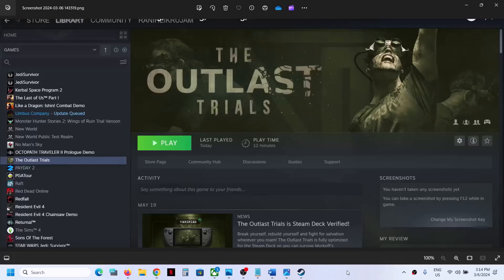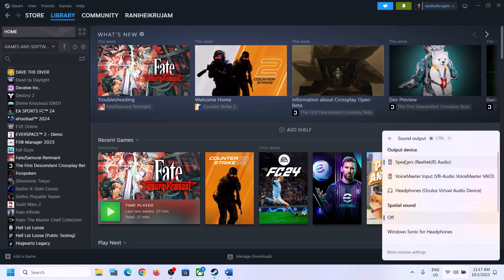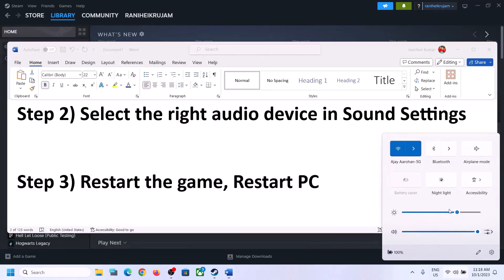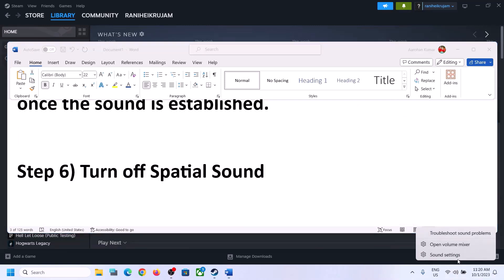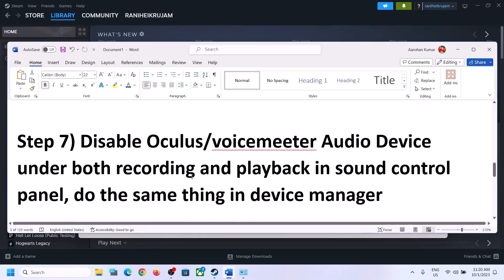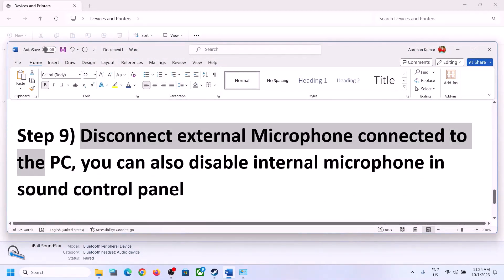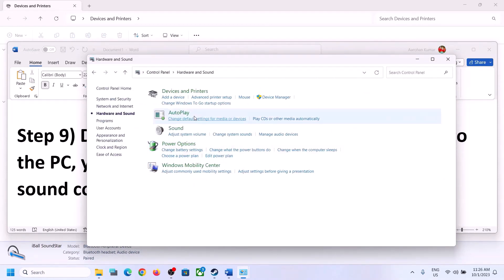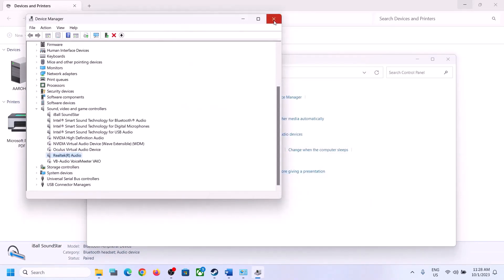The Outlast Trials: Fix Audio/Sound Not Working,Fix Audio Crackling/Distorted/Popping Issue